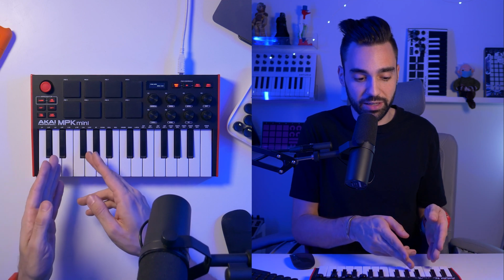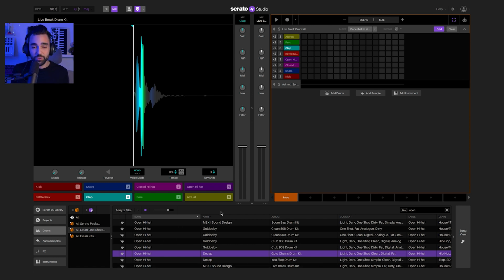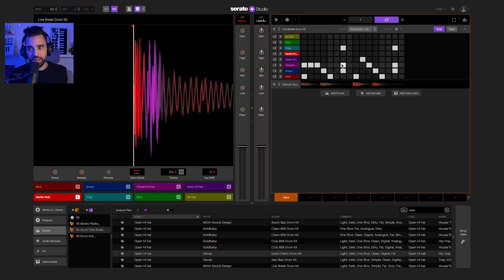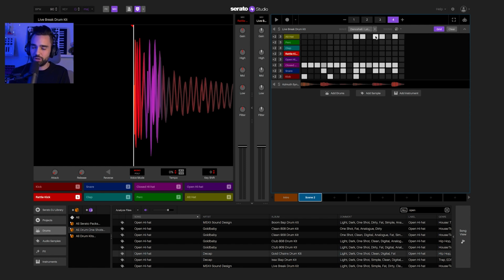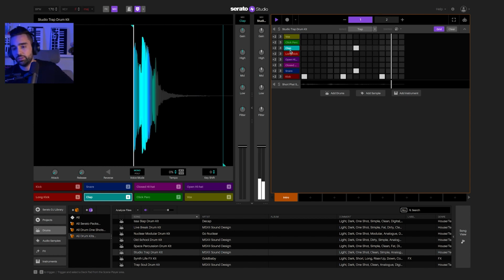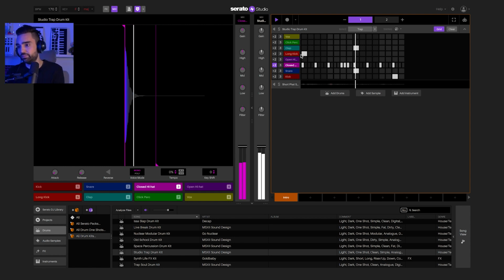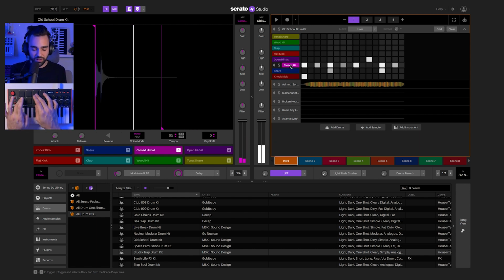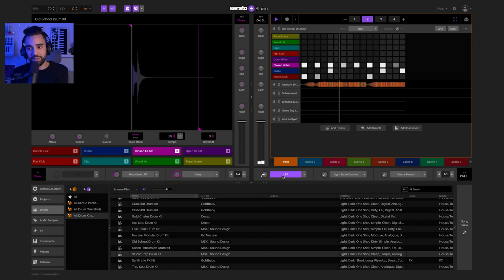Beats & Rhythm with Serato Studio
In this video, we take a look at beats and rhythms with Serato Studio.

Fast workflow, powerful sampling
Use Serato Studio to get your ideas down quick and stay in the creative flow with time-saving features, including pre-made drum patterns, BPM-sync and one-click key shifting.